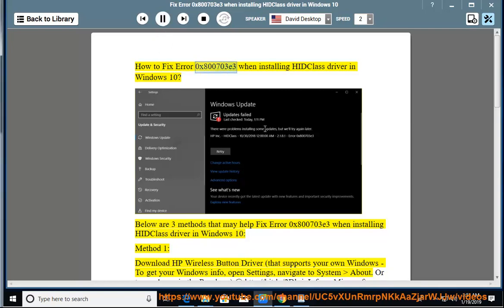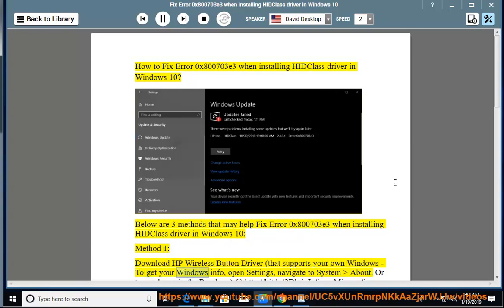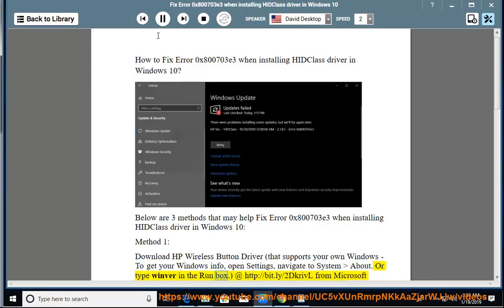Fix Error 0x800703e3 when installing HIDClass driver in Windows 10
This vid helps Fix Error 0x800703e3 when installing HIDClass driver in Windows 10. Learn more?

Fix Error Code 003 while patching League of Legends
Fix NMI_HARDWARE_FAILURE BSOD on Windows 10/8/7
Fix Access to the path inetsrv is denied when accessing IIS database/server